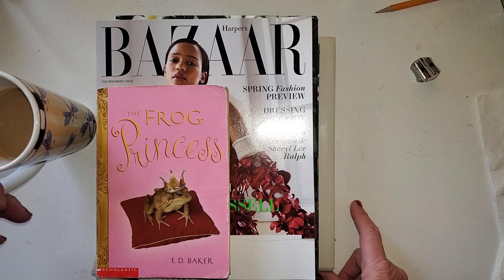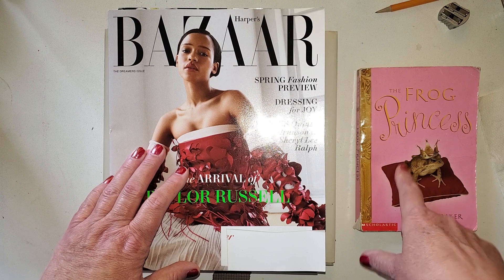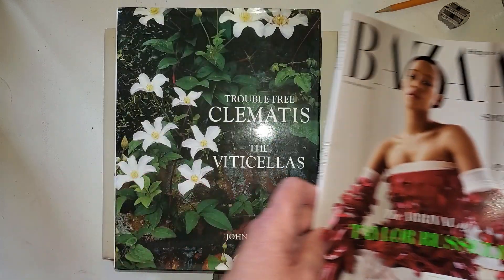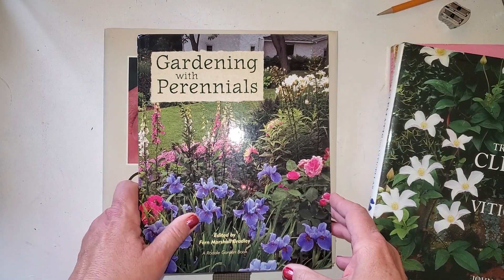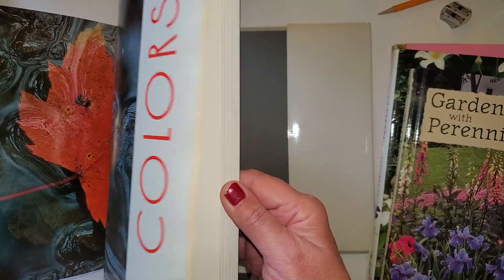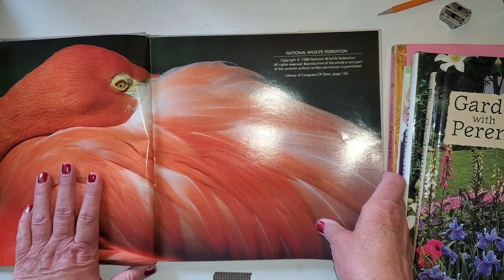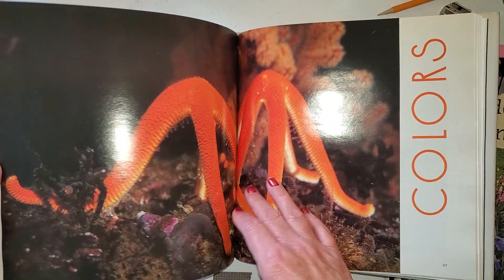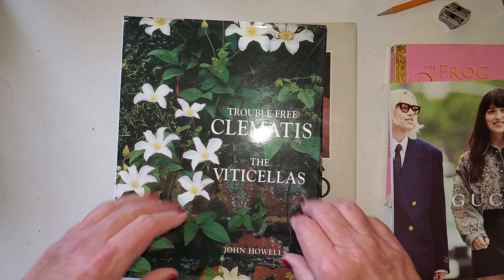🤔Why Friends of the Library & Haul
🙂The question has come up.
o. What is, "Friends of the Library?"
o  What do I buy there and why?
o. Why not dollar store books?
o. Why ruin perfectly good books?

See what I bought today and why.